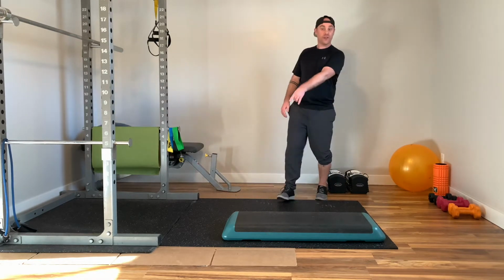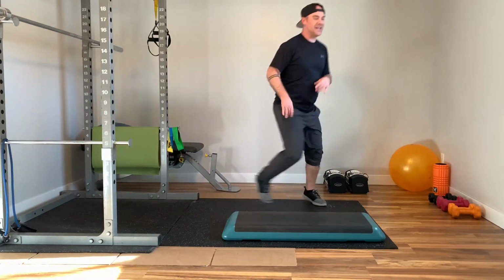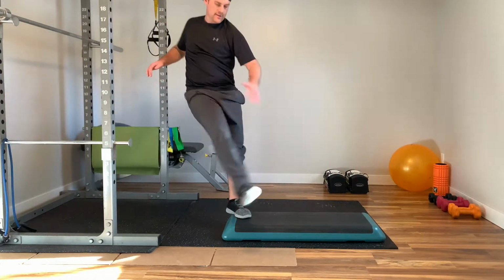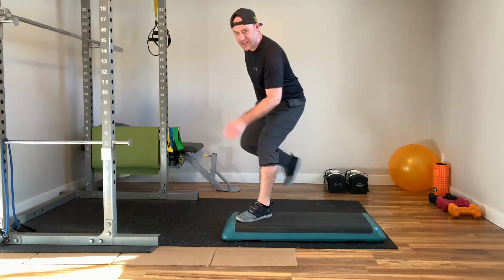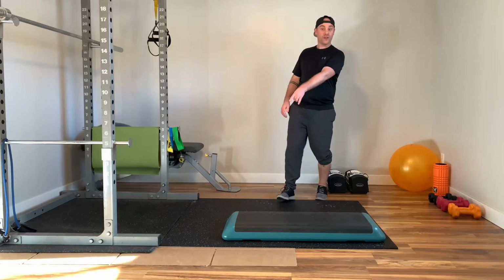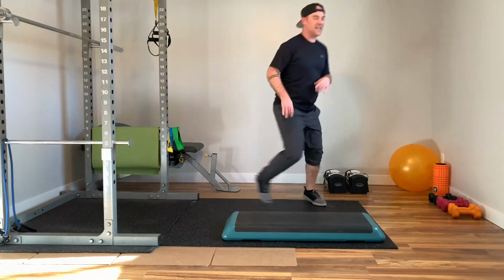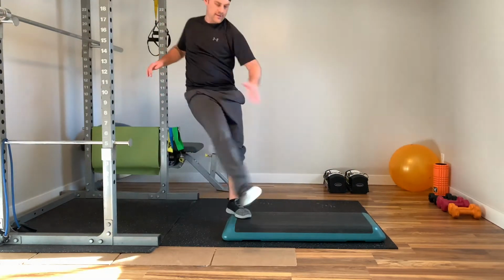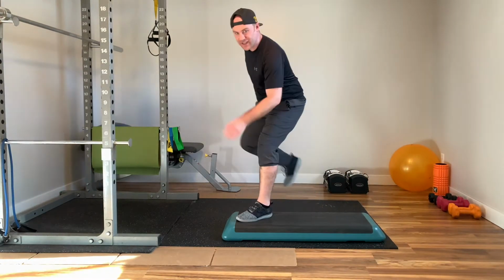Step Routine | Intermediate/Advance | 130 bpm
The full choreography to 24K Magic Power Music Workout remix.